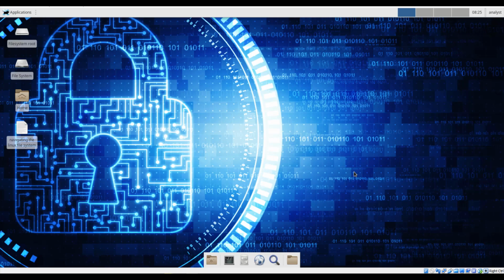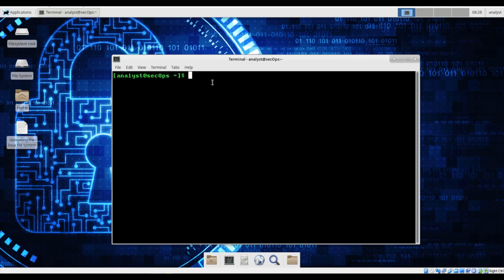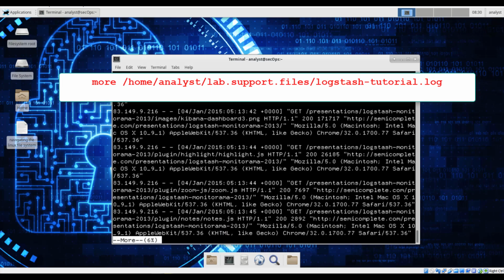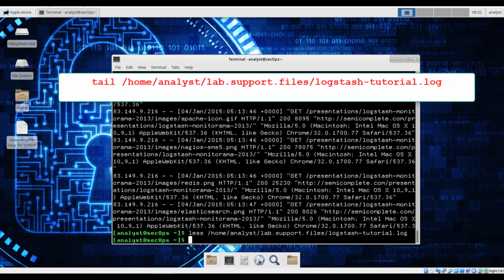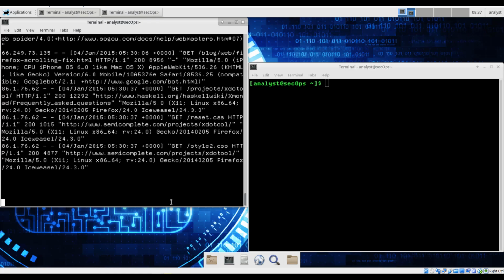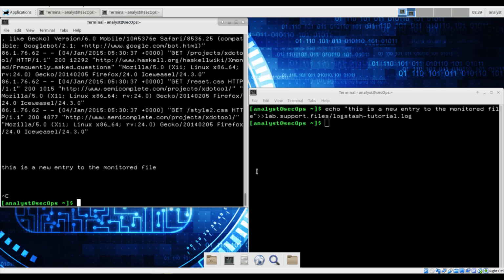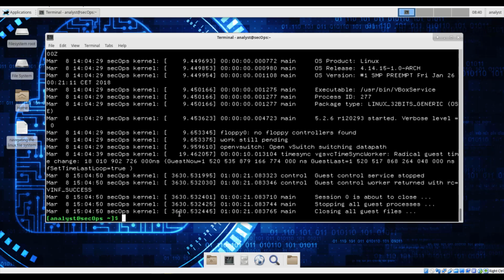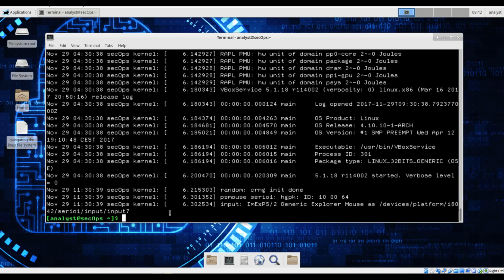CCNA CYBERSECURITY OPERATIONS LAB | Reading Server Logs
Hello everyone Saidu here, welcome to another CCNA ops lab. in this lab I go over how to read server log files using some of the most popular tools on the Linux system.